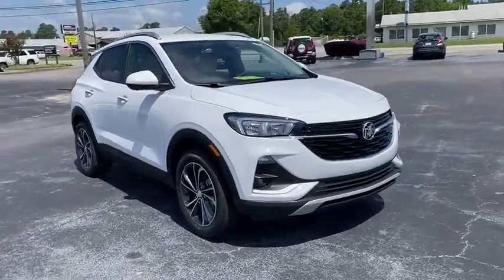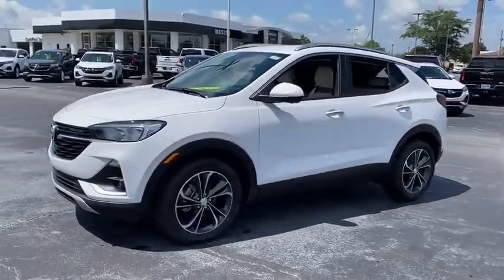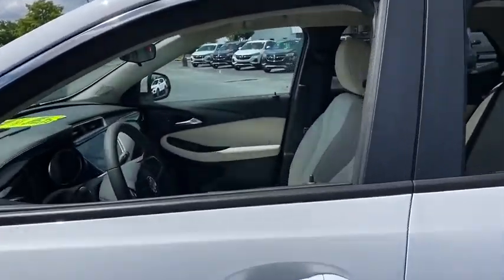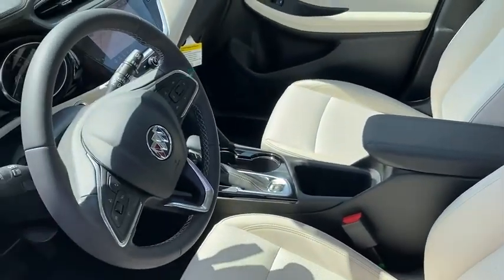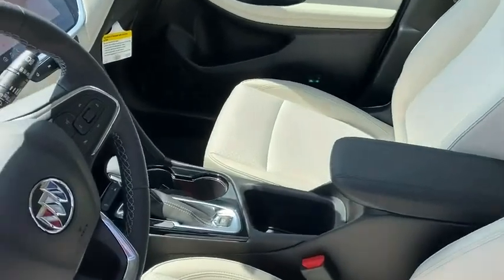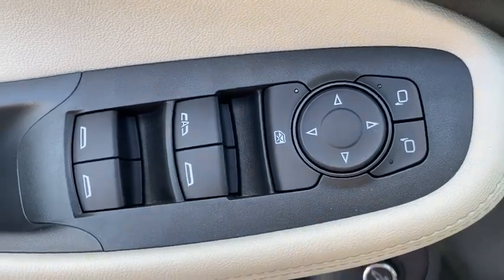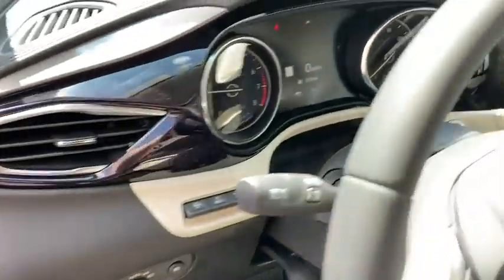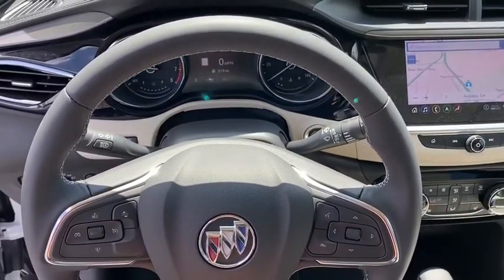2020 Buick Encore GX Augusta GA, Aiken, SC, Grovetown GA, Evans GA, North Augusta SC E05773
Summit White New 2020 Buick Encore GX available at Master Automotive. Servicing Augusta, Georgia and Aiken, South Carolina as well as the Grovetown GA, Evans GA, North Augusta SC area.
2020 Buick Encore GX Select - Stock#: E05773 - VIN#: KL4MMDSL9LB105773

Master Automotive
3710 Washington Rd

Don't pay too much for the vehicle you want...Come on down and take a look at this terrific 2020 Buick Encore GX. $249 Dealer Fee. - Master Buick GMC -  After We Sell, We Serve Since 1937. Located in beautiful Augusta,GA. Friendly Staff, Savings, Selection, and Effortless Sales Process. Price includes: $1500 - Consumer Cash Program. Exp. 06/30/2020